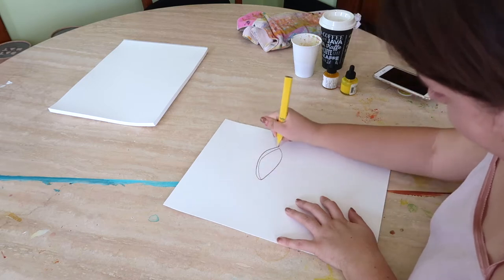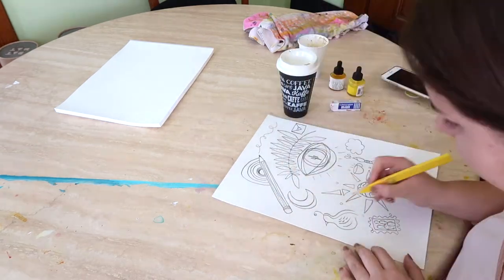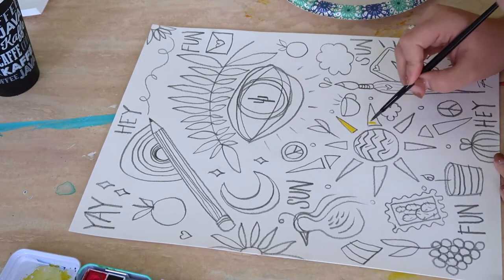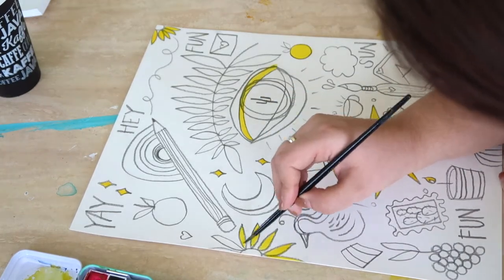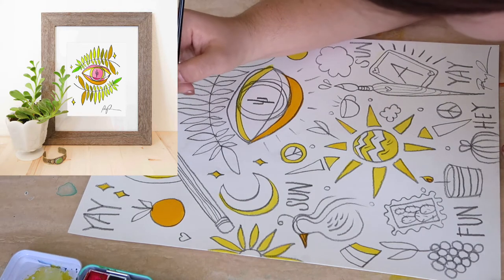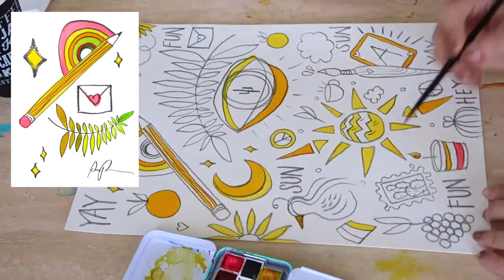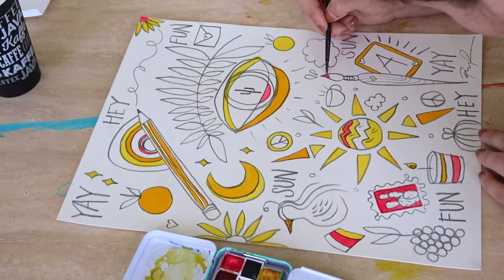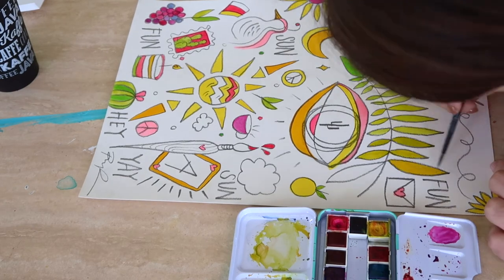Painting Process Designing My "Sun Reyes" Art Print! 🎨Paige Poppe, Artist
▶ Today I am sharing the illustration + painting process of a piece I created, that ended up becoming a new art print in my latest collection, The Spring Collection! I think it’s fun to be able to see how & where the art originates, and I hope that you do too. Enjoy!
x, Paige

RESOURCES MENTIONED

▶ MY ART

Behind-the-scenes on Instagram stories (where I daily vlog when I'm not vlogging here)